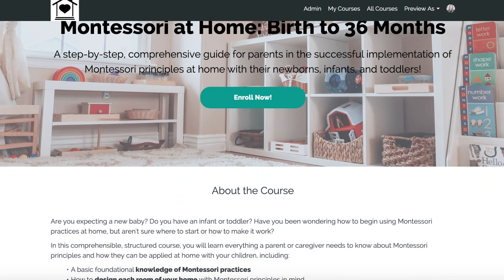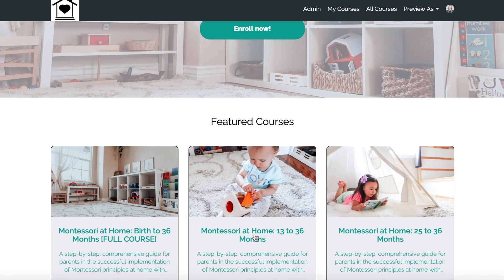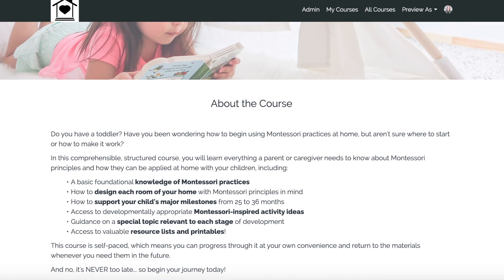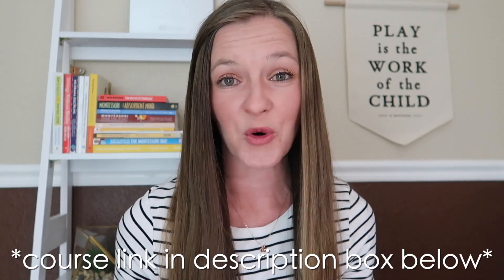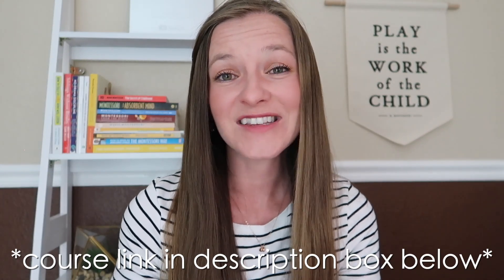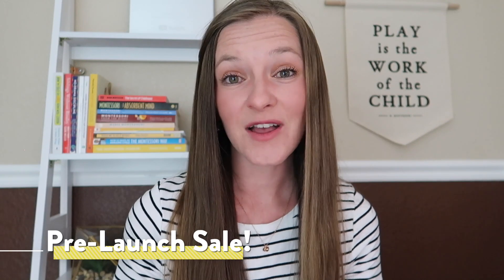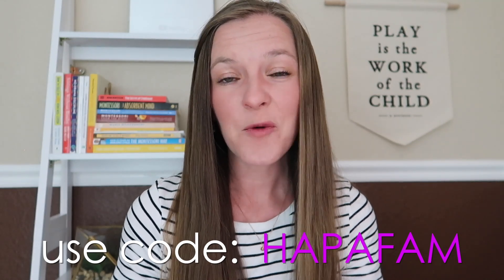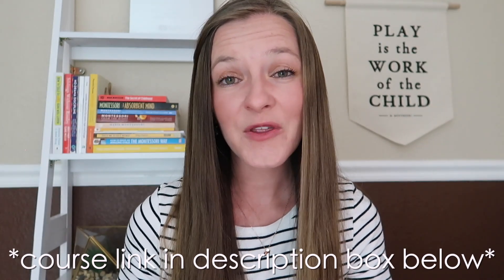MONTESSORI AT HOME: Secret Project REVEALED! 🤐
MONTESSORI AT HOME: Secret Project REVEALED! 🤐 // Ashley finally shares the big news!